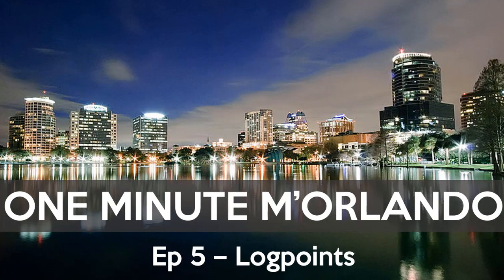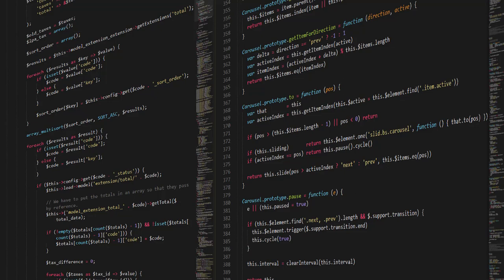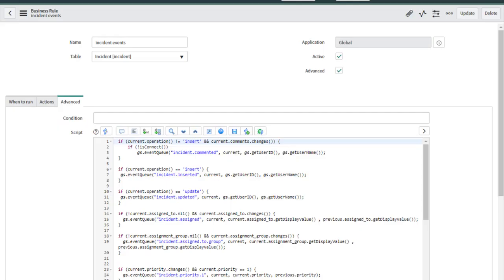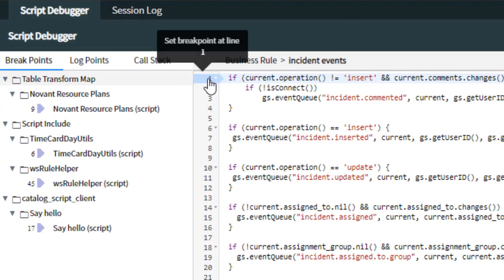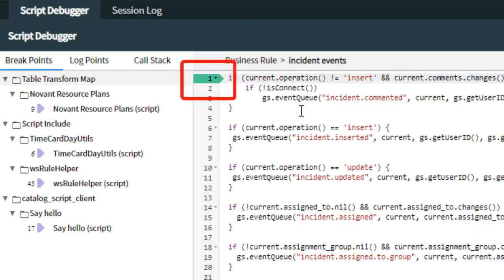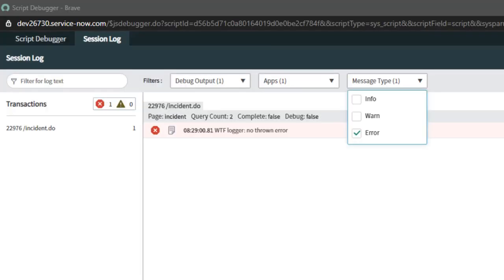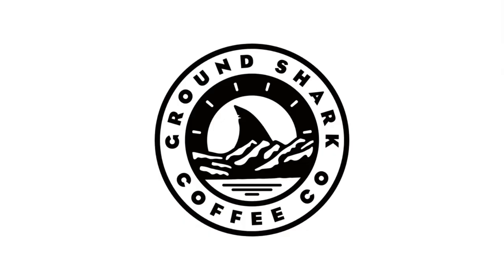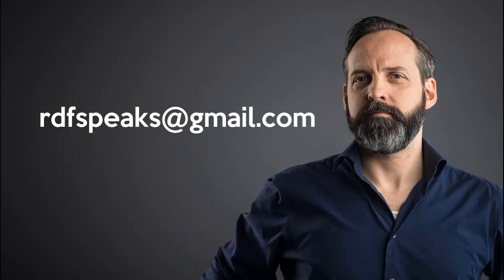ServiceNow One Minute M'Orlando - Logpoints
In 2 minutes, learn how to troubleshoot with logging IN PRODUCTION without changing the objects!!  HOLY COW!! ▼▼▼ EXPAND▼▼▼

All my "main character" images are the awesome work of Robin Higgins.